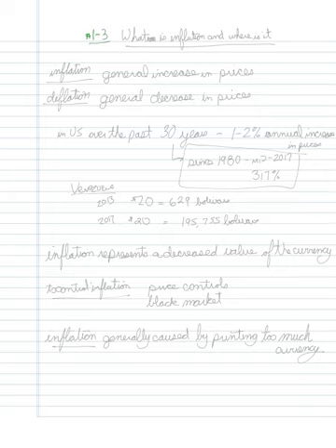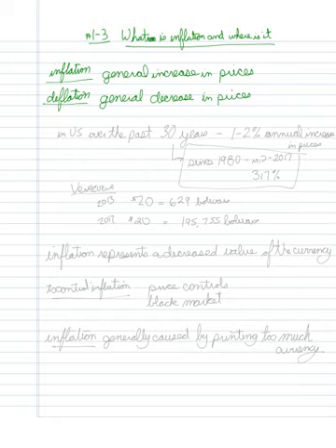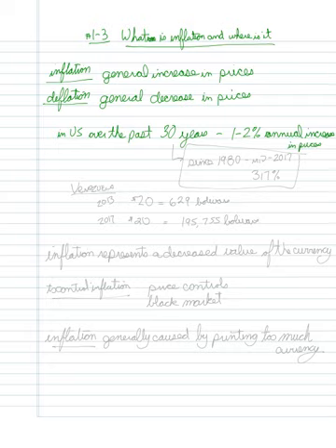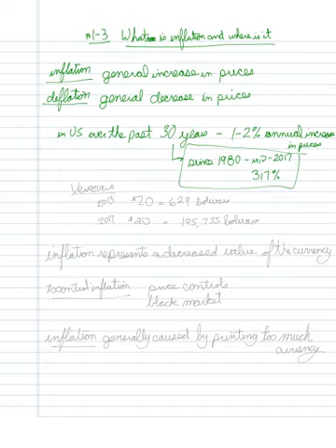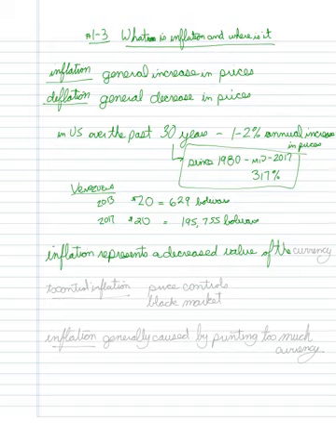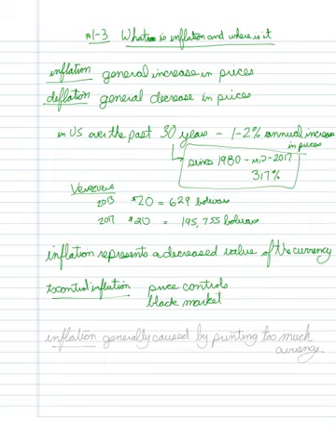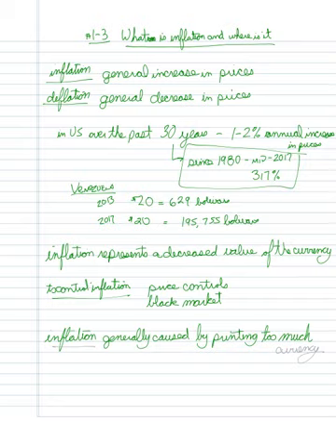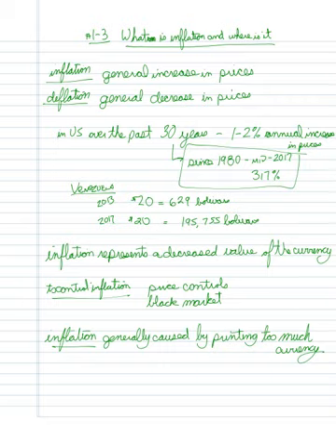ECON131 chapter9 #1 3